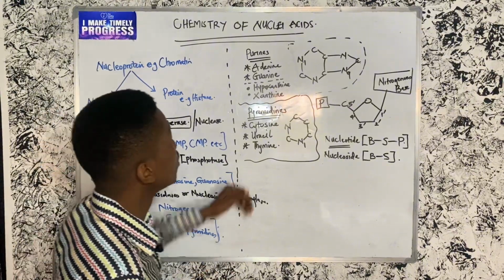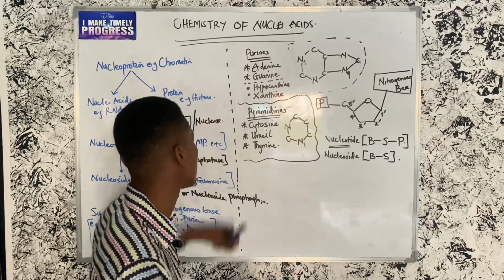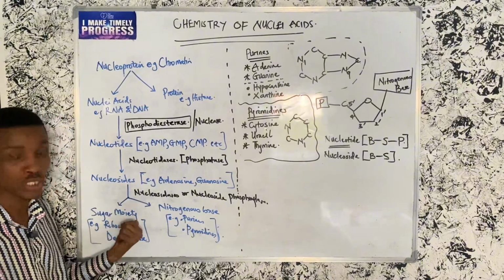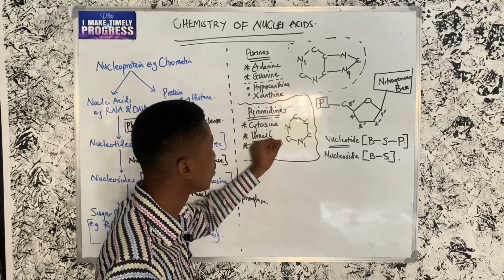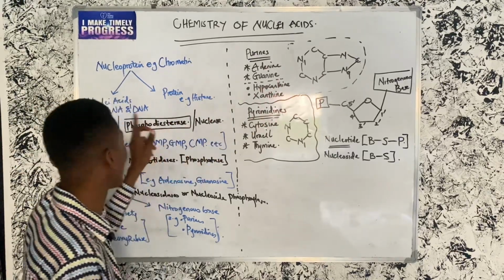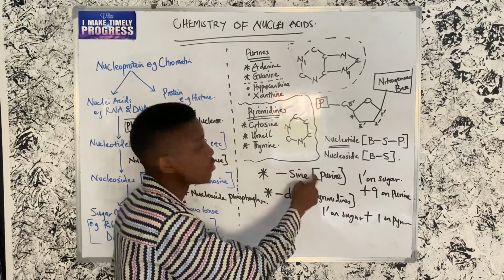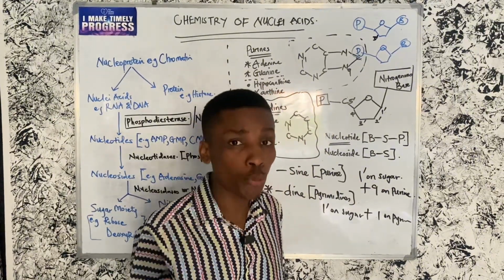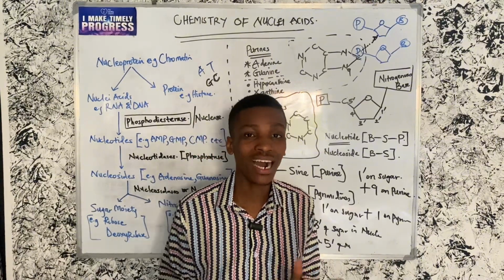Crack the Chemistry of Life: Nucleic Acids Explained in Under 20 Minutes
Struggling with the chemistry of nucleic acids? Say goodbye to confusion!

In this video, we break down the essential concepts behind chemistry of nuclei acids. Perfect for medical and paramedical students.